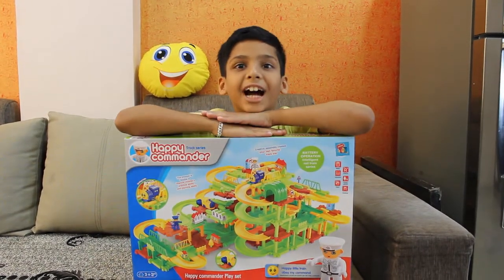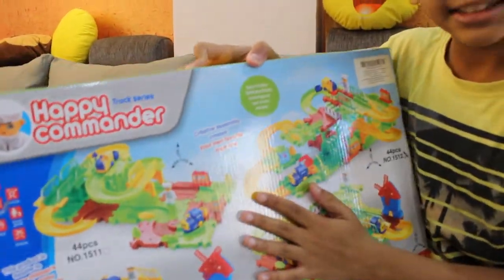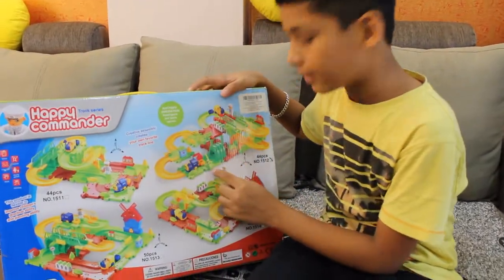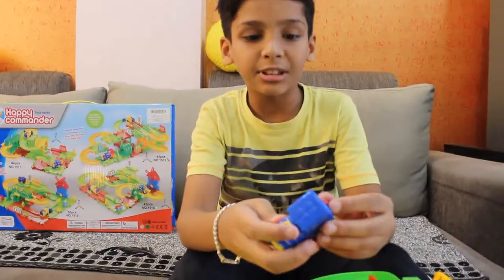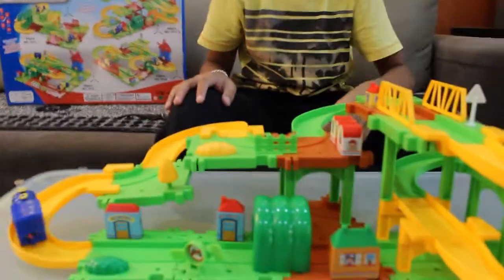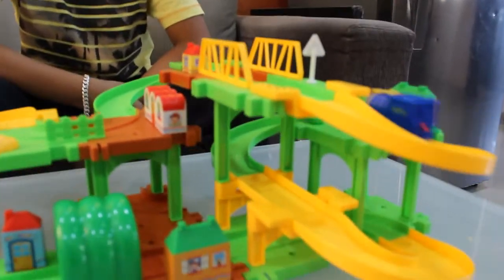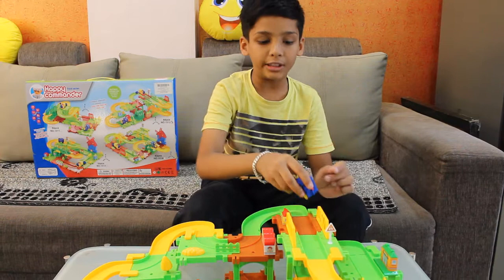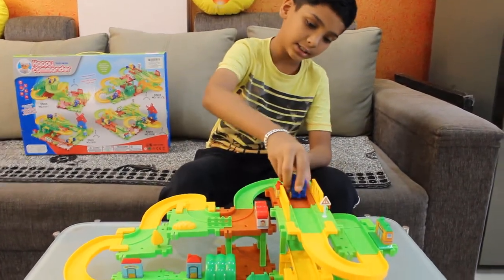Happy Commander Train Set | Unboxing | Assembling | Make your child creative and Intelligent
It brings to you this exciting new train track set- a toy to entertain your child. The self-installation procedure encourages your child to create the track on their own and nurture their creativity and imagination in a fun-filled way. Best suited for children aged 3 and above.

Train Set

105 PCS HIGH Speed Train Series Rail Train Track

Locomotive Rail King

Dragon Drew Wooden Train Tracks Set -55 Piece 52 with 3 Cars with All Major Brands

Develop your children's motor and hand to eye coordination with Happy Commander Train Set. Assembling the tracks to make the train run on different paths will stimulate their creative and imaginative skills, while filling their days with much entertainment. This play set is a fun toy that your kids can play together with their friends for added enjoyment.

Battery Operated
The train engine is powered by a single battery and pulls a mini-cart that is attached behind it. Made of safe plastic materials, the product is durable and long-lasting, and makes for a great gift.

👉 Toys on my desk:
Baby Groot Character Solar Powered Bobble Head
Pop It Toys
Mini Steel Balance Toy Weightlifter

👉 My Equipment for YouTube Videos
Camera I Use
Canon EOS 1500D
Bestsellers in Digital SLR Cameras

👉 Other Equipment:
Boya BYM1 Lavalier Mic
DIGITEK Tripod for DSLR Cameras

No Any Harmful Contents in this video. Its Just For Education And Entertainment Only.